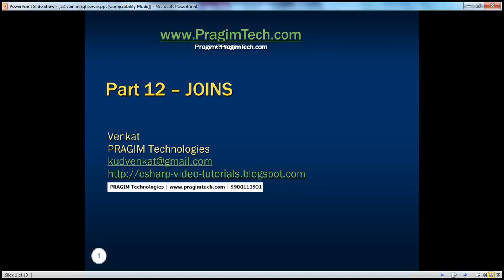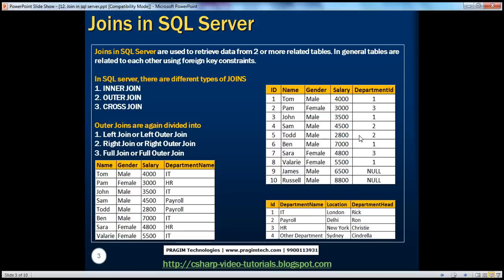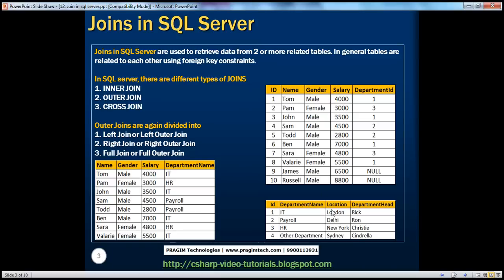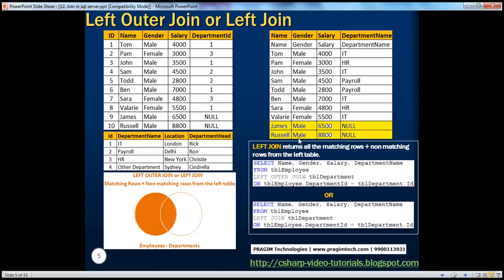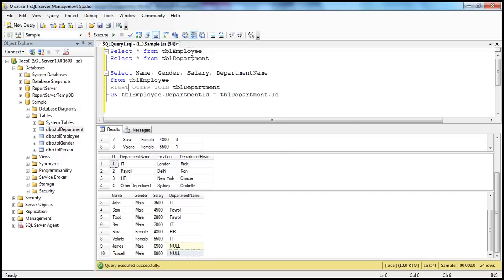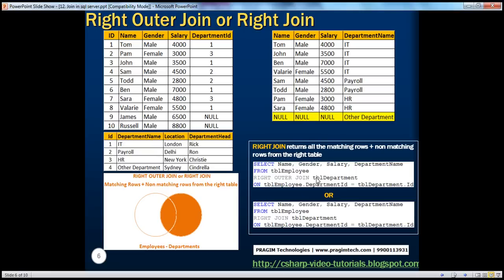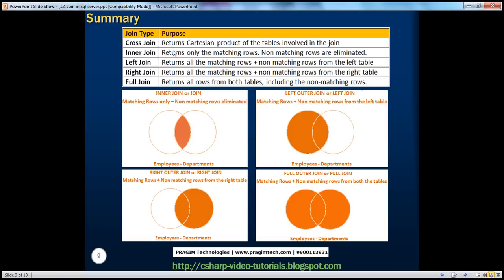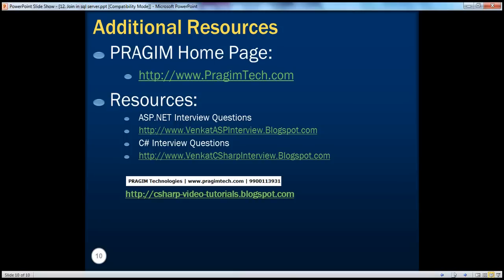Joins in sql server - Part 12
1. The different types of Joins in sql server
2. Cross Join
3. Inner Join
4. Outer Join -- Left , Right and Full Outer Join.